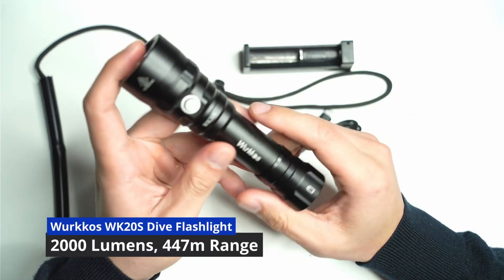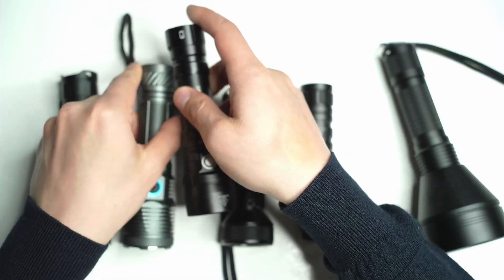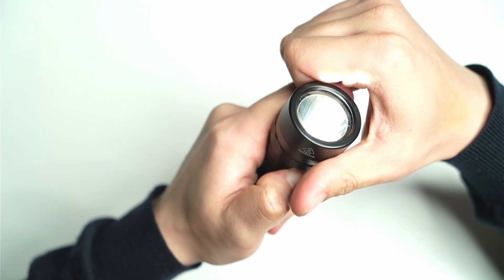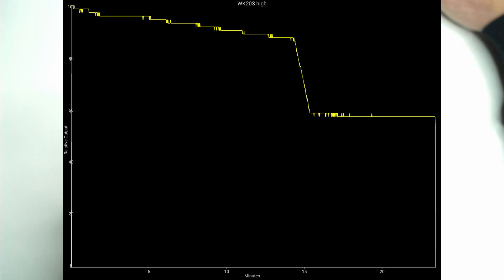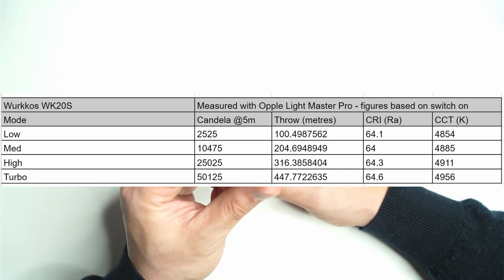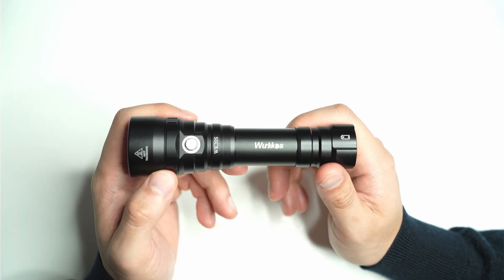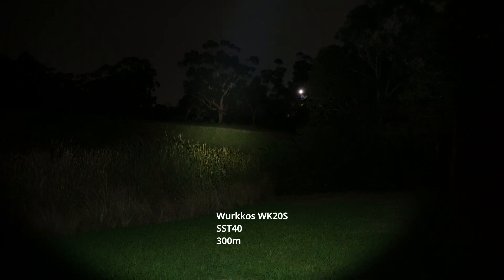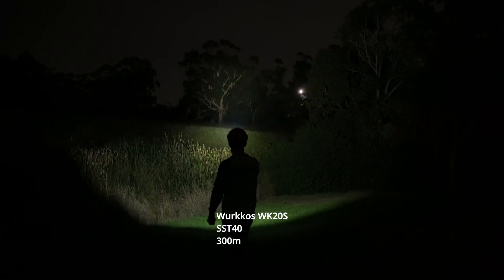Wurkkos WK20S - Budget Thrower with 447m Range + 150m Water Resistance?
Time for something different! In this video, I review the Wurkkos WK20S dive light. This light is water resistant up to 150m, and throws a whopping 447m on turbo. Due to the weight/effective heatsinking, the WK20S also has some impressive sustained output figures. Watch my video to find out more! @wurkkosflashlight1052

This light was provided as a review sample from Wurkkos Australia. I have not been paid to make this video. All opinions are my own.

Wurkkos WK20S: Video Transcript

General thoughts after a week of usage/size comparison/practicality/interesting things:
 • This is a solid-performing flashlight that has excellent throw and heatsinking capabilities. It's built like a tank! Feels heavier than other lights of the same size. It's also waterproof and rated at 150m - impressive for a $20-30 light. You get a lanyard, battery, charger, and USB cable with the light.
 • Size comparisons with other lights.

 • Standard type III glossy black anodizing - Wurkkos use this same anodizing on all their lights, does the job, and is reasonably durable. The walls are thicker than all my other flashlights, and feels very solid, like it could take some serious drops without issues. The battery tube has dual O-rings, very thick ones on each end to ensure waterproofing.
 • SST40 LED paired with a smooth reflector. Makes for outstanding throw, though an SFT40 would probably throw further. Large o-ring under the glass.
 • Smooth bezel, the head is wider than the body @39mm. Can be disassembled easily if you want to unscrew and perform an emitter swap.
 • No onboard charging. Makes sense as this is a diving light. Wurkkos have included an external charger thankfully that is powered via a USB adapter.

UI - modes
 • Very simple UI - L,M,H,T - hold to turn off.

 • CCT, CRI, Ceiling bounce test
 • This light is rated at 2000 lumens - the beam is definitely more on the throwy end, even with the SST40.

Considerations
 • No onboard charging, though this is warranted as it is a dive light.
 • Larger head size @39mm, uncomfortable to pocket
 • The metal side switch is easy to locate and activates without much pressure, but I wish that Wurkkos went with a recessed rubber button instead. It would mean less chance of accidental activation.

Verdict
If you're looking for a waterproof dive light or general light to take with you near water, this is a great quality budget option. You can even use this as a long-range flashlight due to its excellent sustained performance. I like that I can also get into the head of the flashlight, and may swap in an SFT40 at some stage.